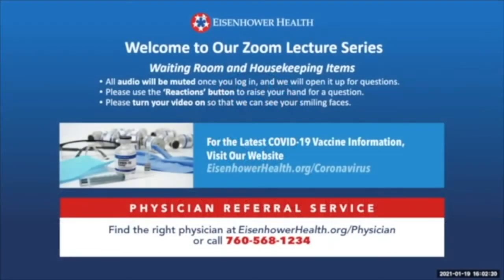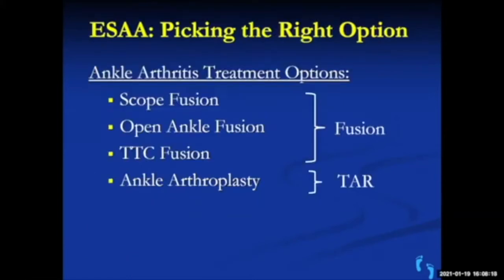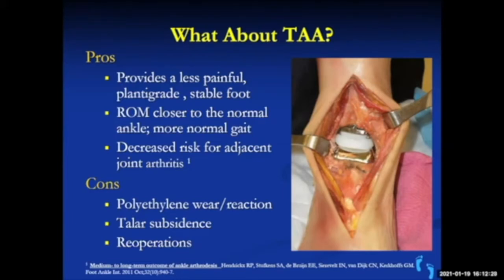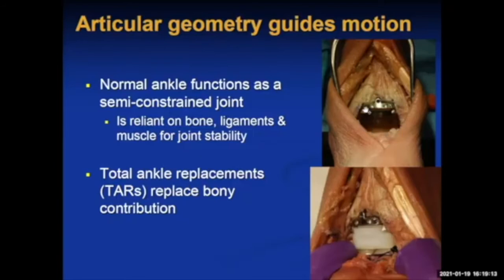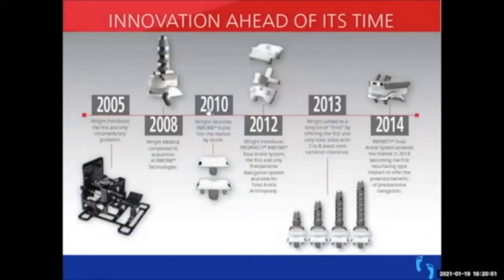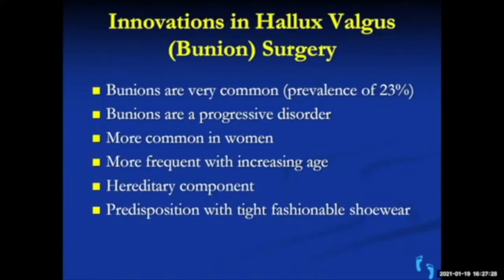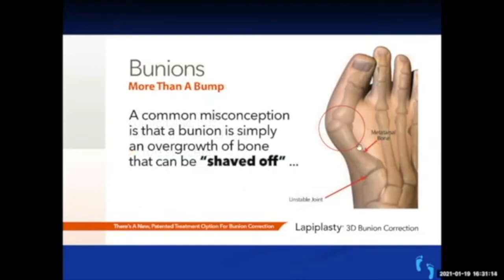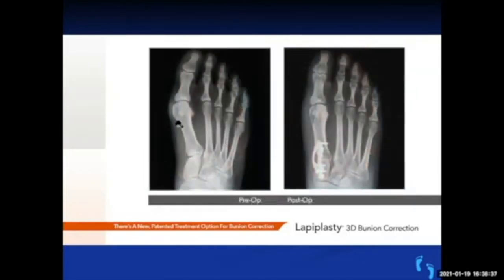Innovations in Foot Surgery From Ankle to Toe David Friscia, MD, Orthopedic Surgeon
2021, revised